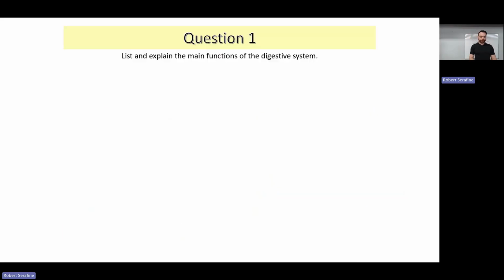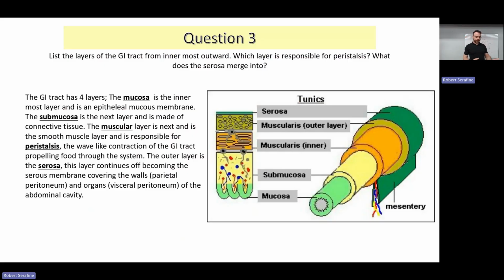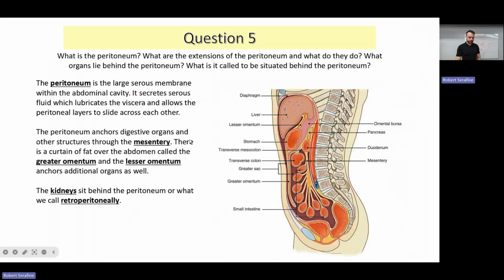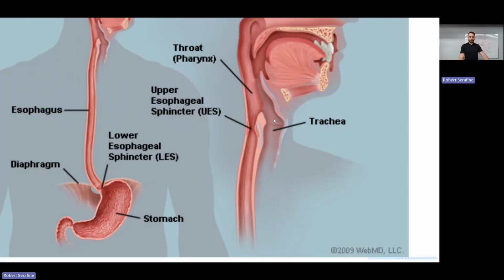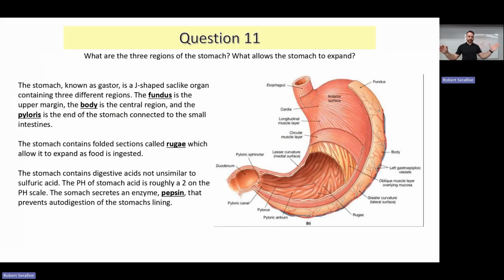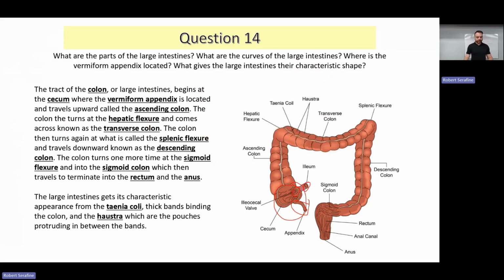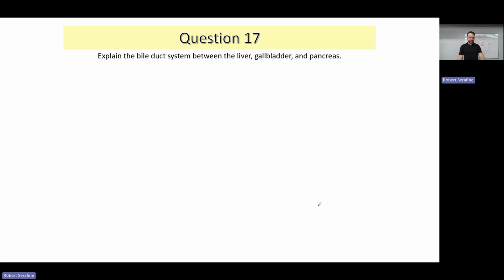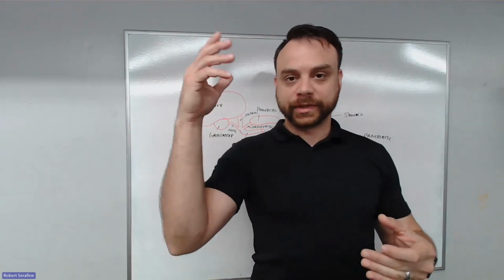Digestive System Crash Course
0:00 Intro
0:50 Functions of the System
4:00 Layers of the GI Tract
8:45 The Peritoneum
11:19 The Oral Cavity, Terms and Esophagus
16:55 The Stomach
20:55 The Small Intestines
23:26 Large Intestines
27:37 The Liver and Bile Duct System
31:42 Recap of the System and Drawing